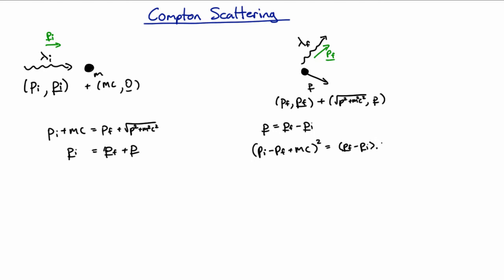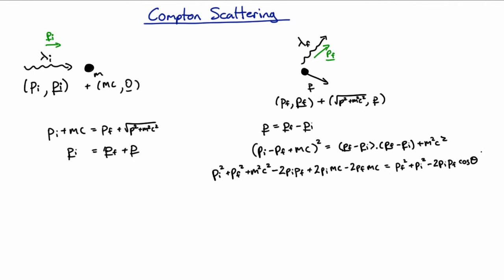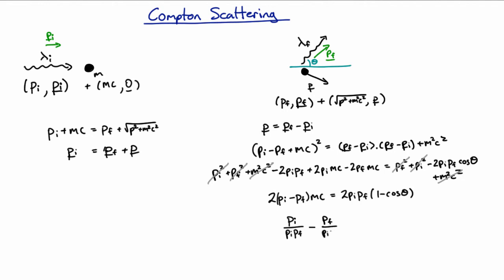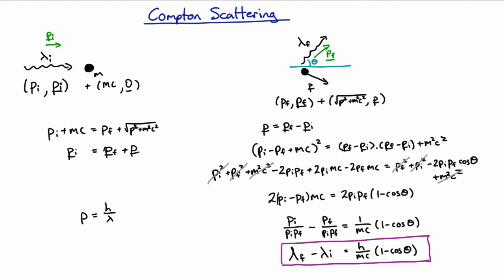Phys3001 Lecture 25.2